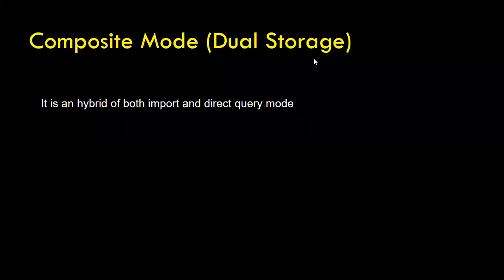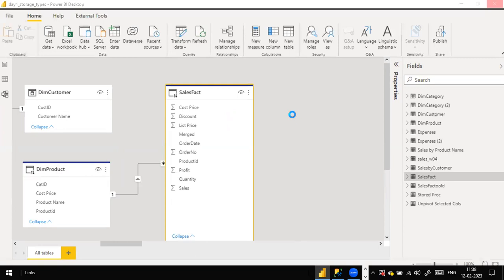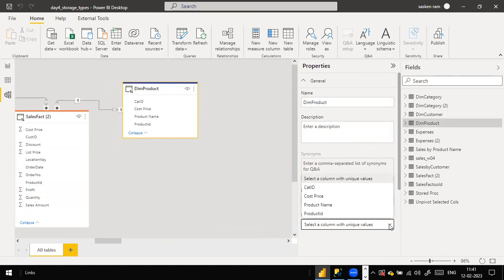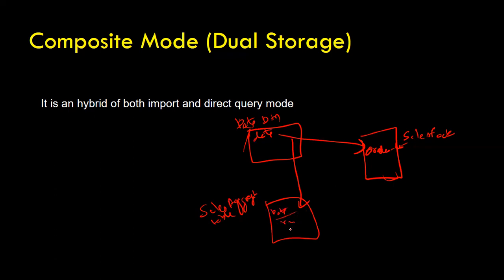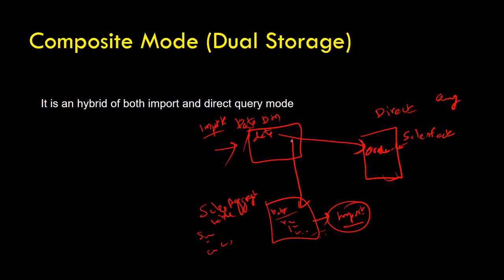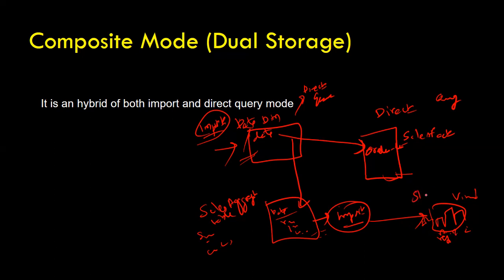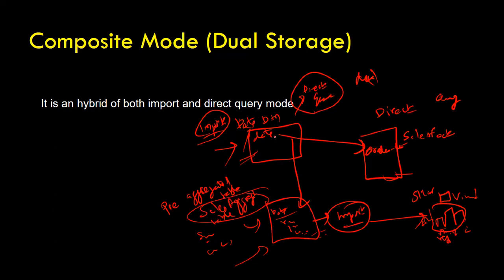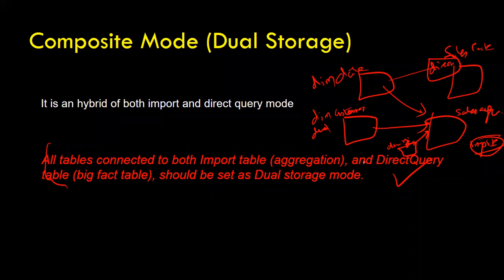Types of Storage Mode - Dual Storage Mode in Power BI